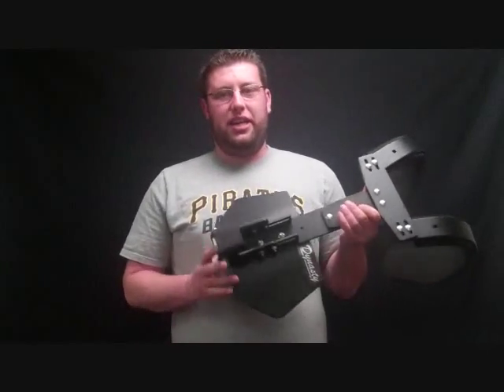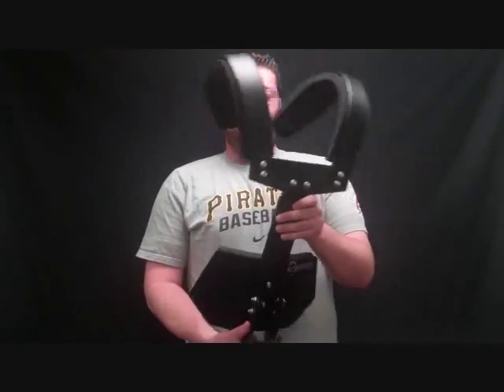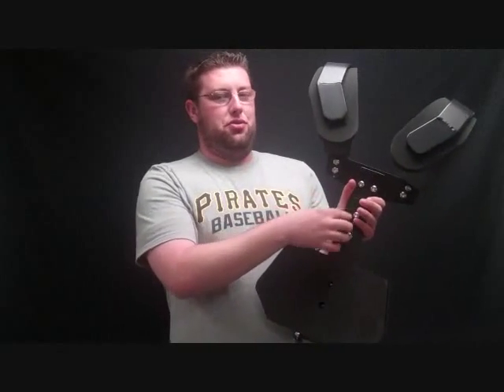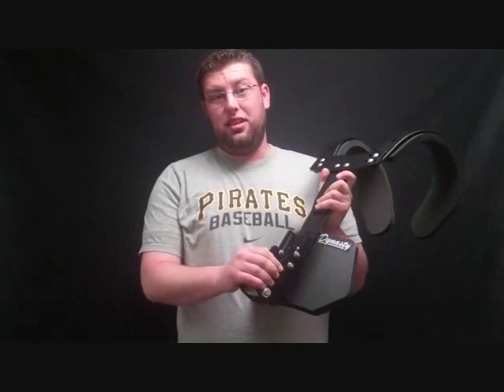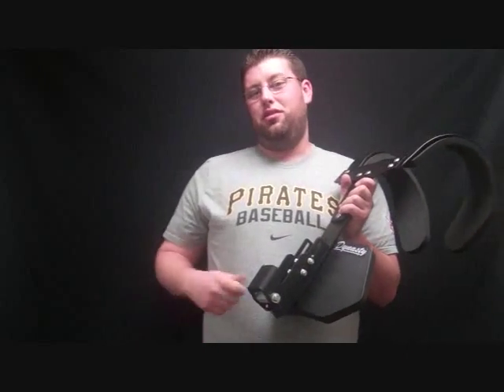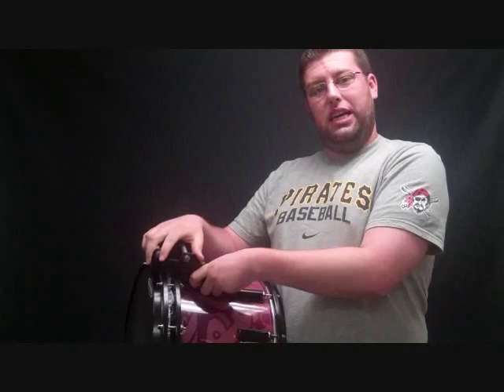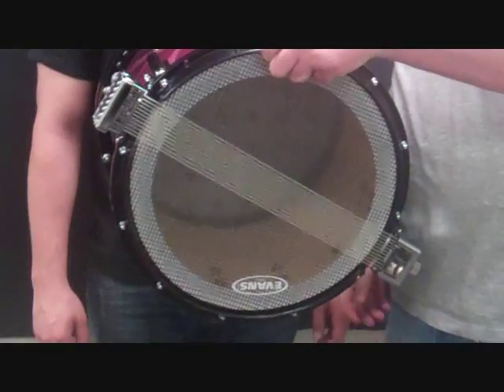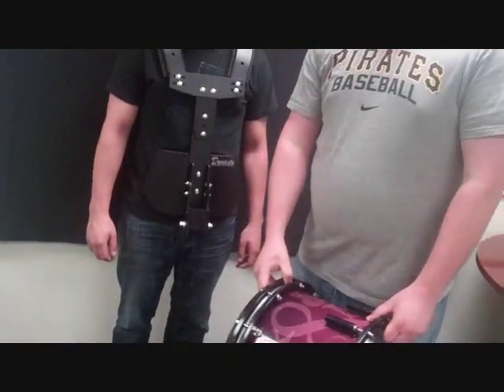Dynasty T-Max Snare Drum Carrier with SEM Mount - Volkwein's Music Product Demo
Today Evan will be discussing and demonstrating the  Dynasty T-Max Snare Drum Carrier with SEM Mount , complete with a Rhythm X "used-in-show" Dynasty snare drum